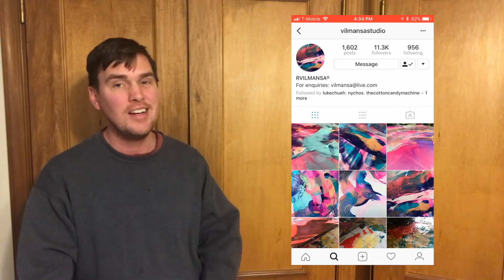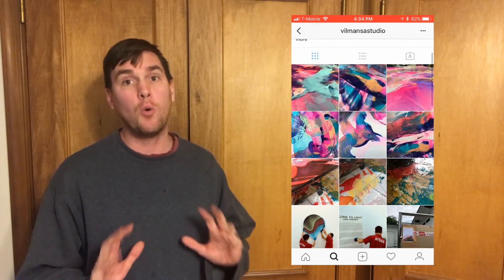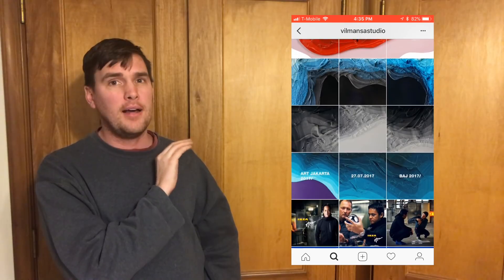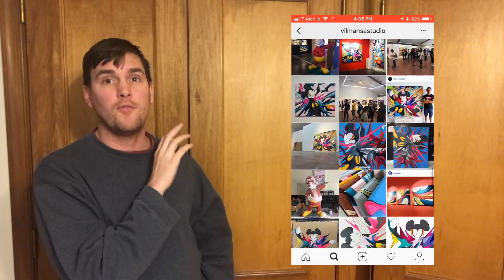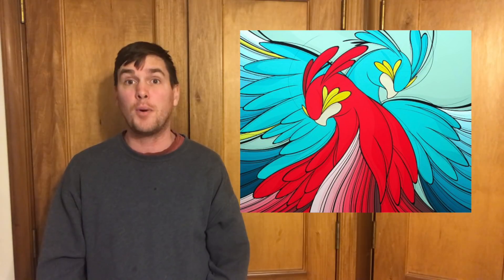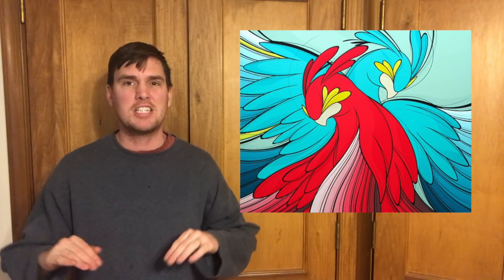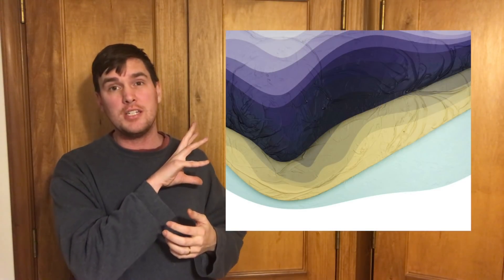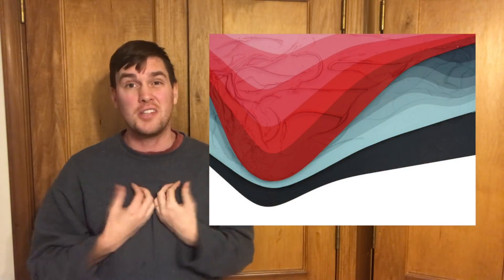Arkiv Vilmansa Ikea art event 2018